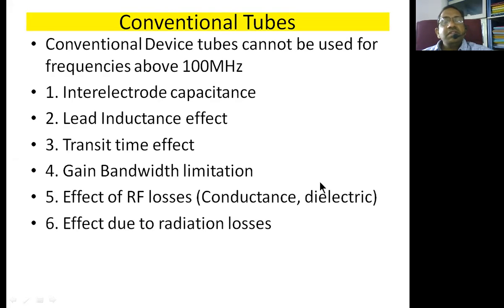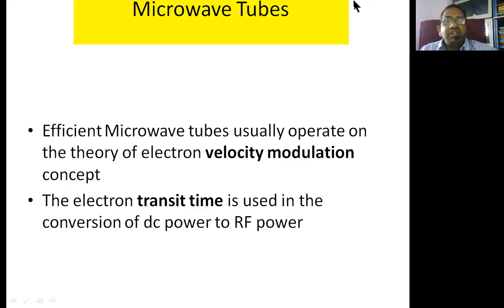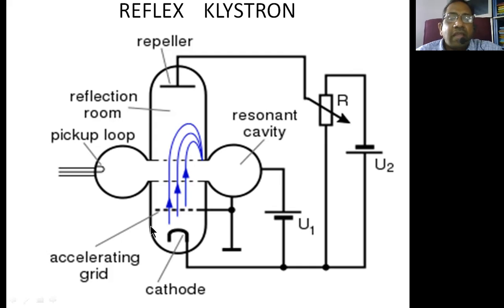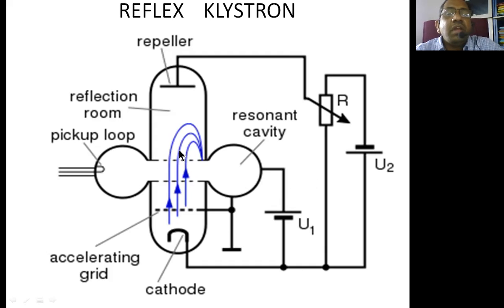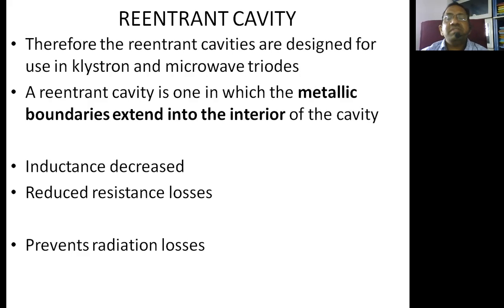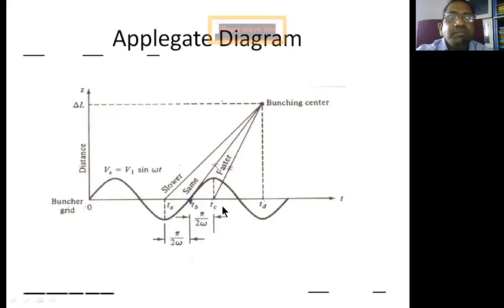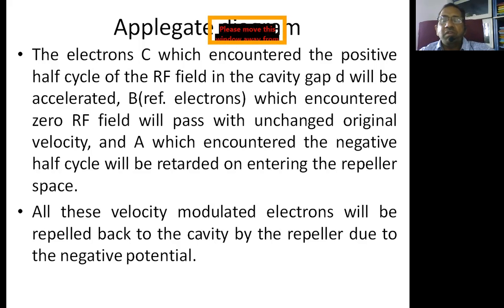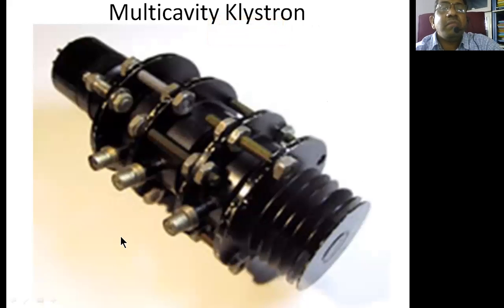MCC 05.01.2021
Reflex Klystron Oscillator, Applegate Diagram and Velocity Modulation.